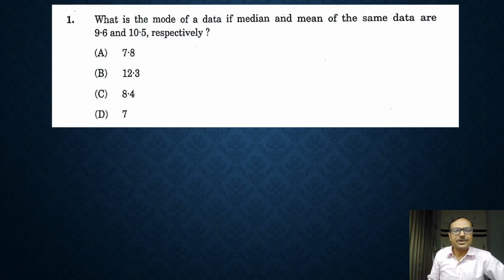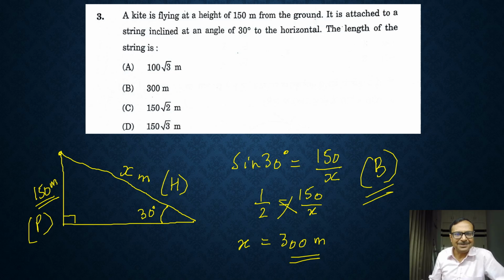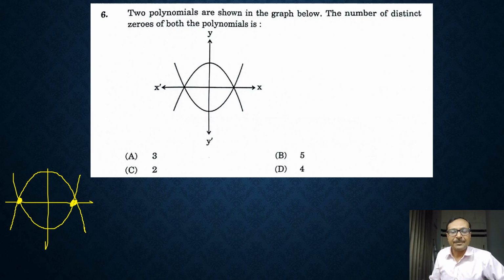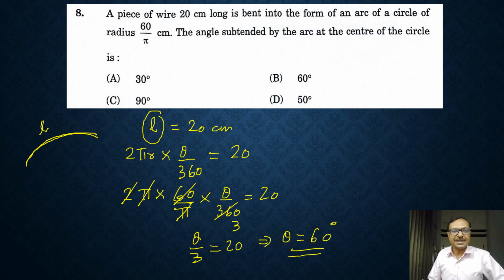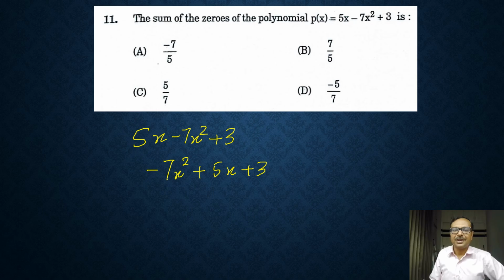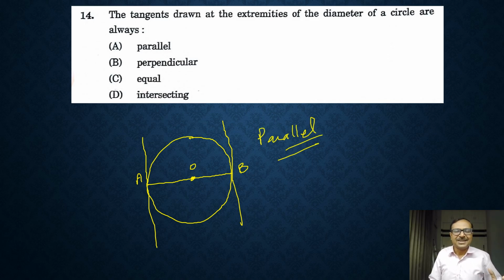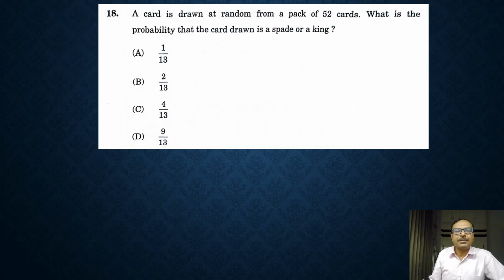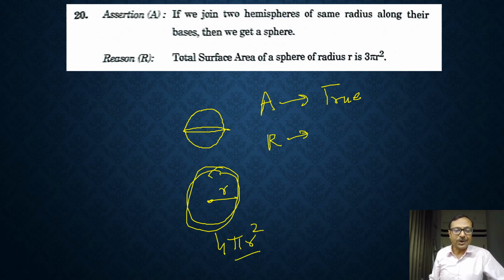Class 10 Board Exam Answer Key II Check All Solutions II Session 2024-25